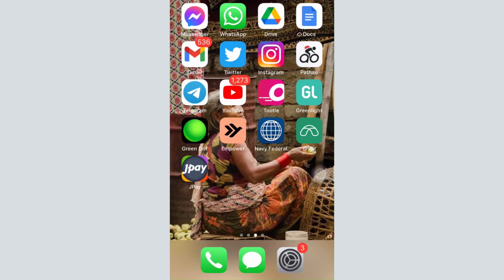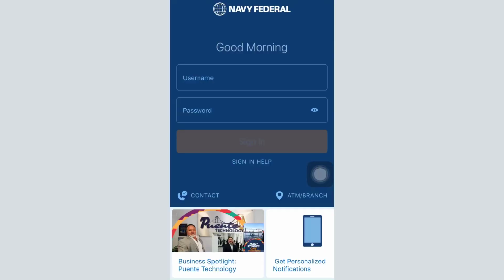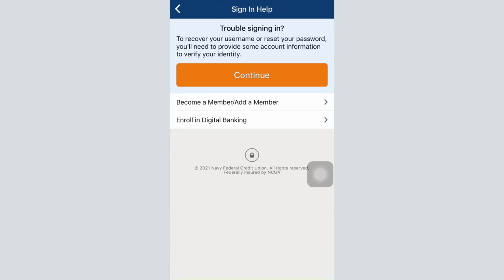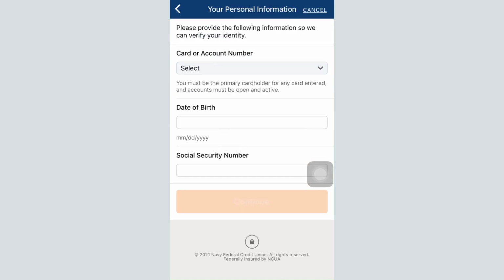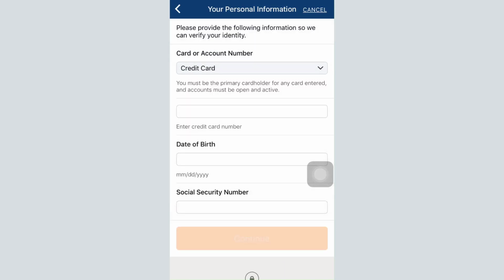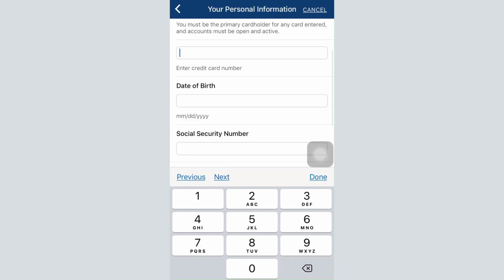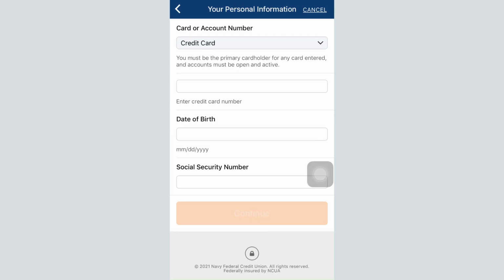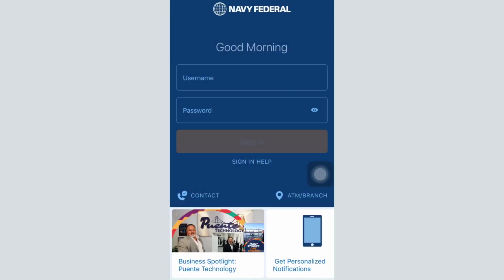How to Recover Navy Federal Account | Recover Username or Password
In this tutorial video I will quickly guide you on how you can recover your Navy Federal credit union account. Follow the step by step instructions to get logged back into your account.

Tap on the ‘Sign - in Help’ option.
Tap on the ‘Continue’ button in order to start the verification of your identity to set up a new password.
Select your card or account number. Enter your date of birth and also your social security number. And then tap on ‘Continue’.

Will Navy Federal reopen a closed account?

Does Navy Federal have second chance checking?

Does Navy Federal forgive debt?

Can I still use Navy Federal after discharge?